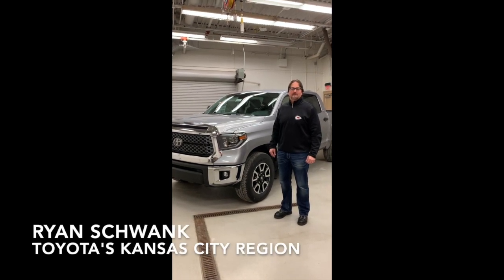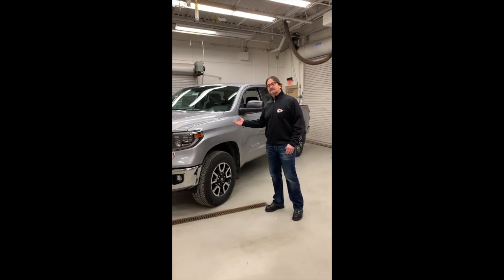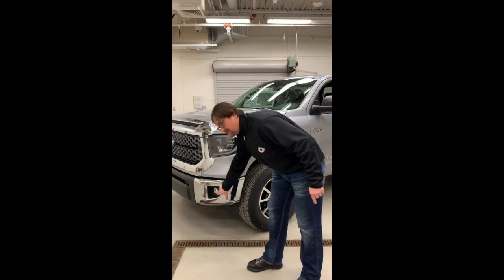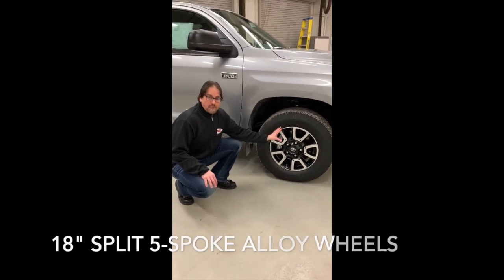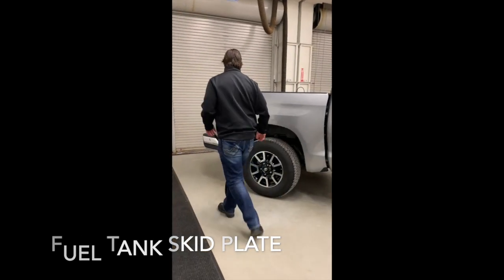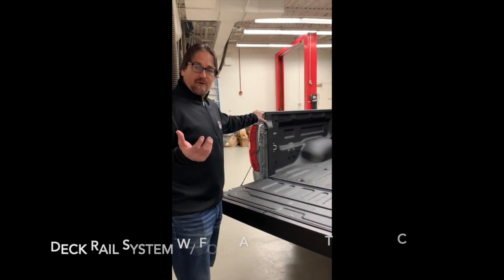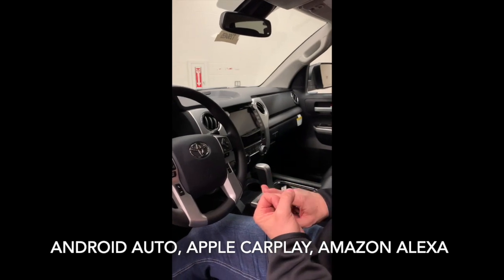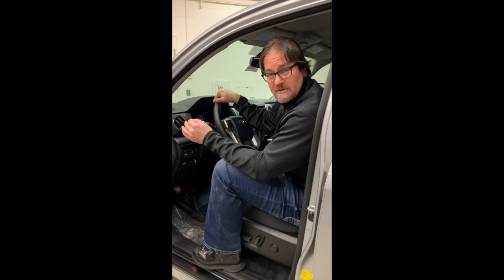2020 Toyota Tundra SR5 CrewMax Walk-Around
This video is about 2020 Toyota Tundra SR5 CrewMax Walk-Around